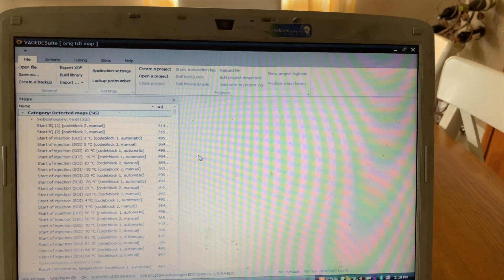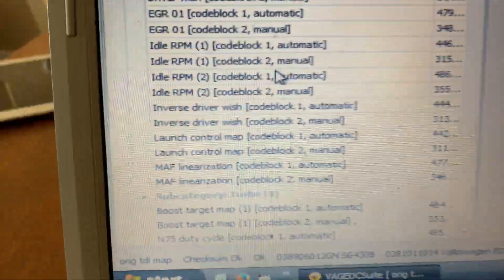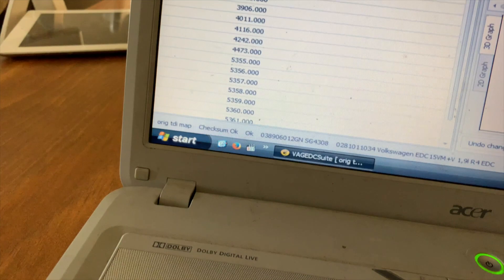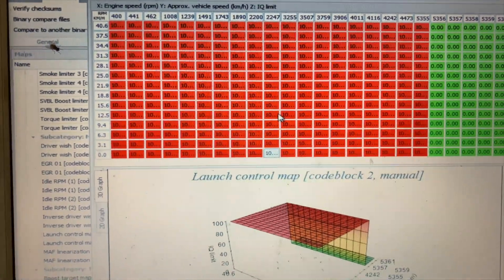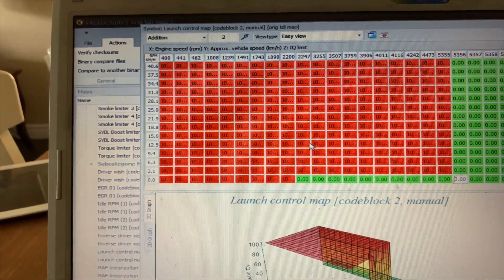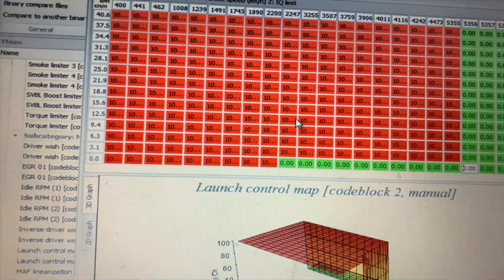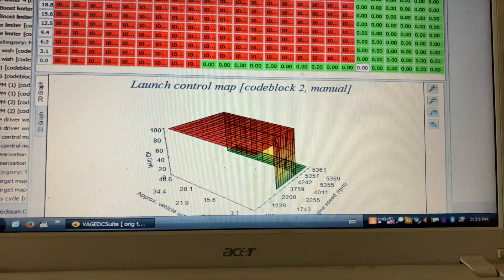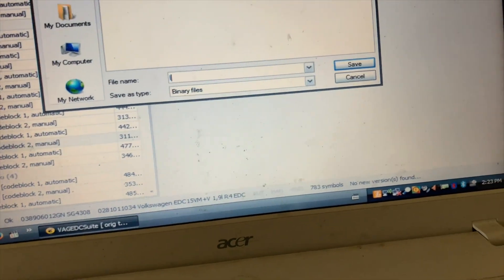how to add launch control to alh tdi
how to add launch control to alh tdi with edc suite